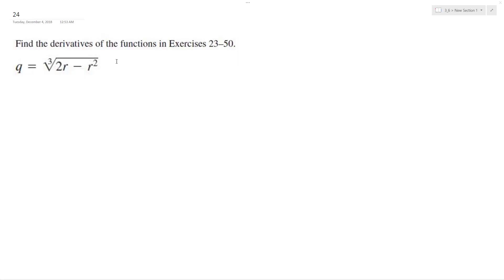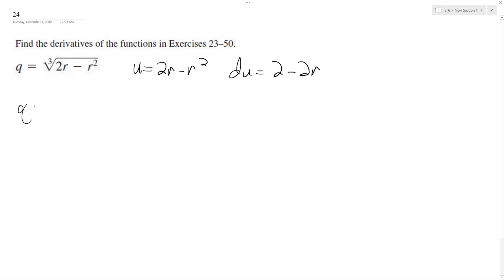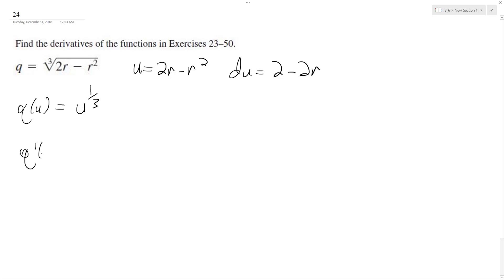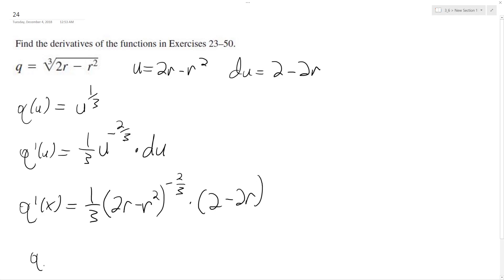derivative of q = (2r - r^2)^(1/3)